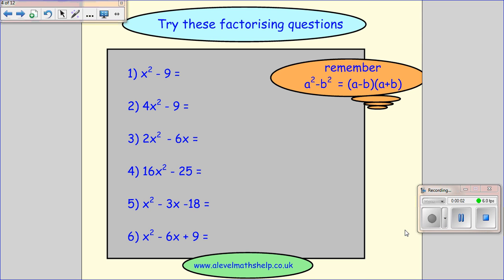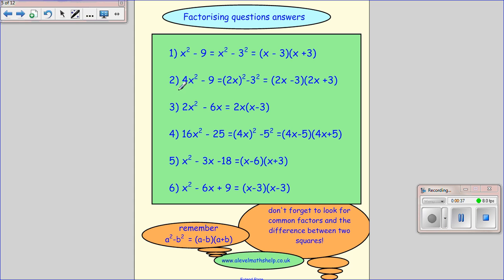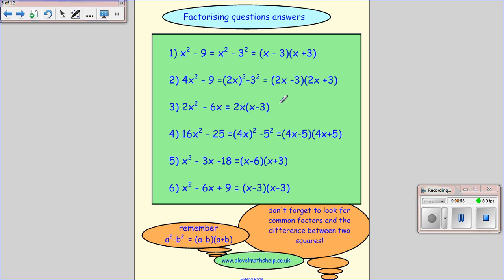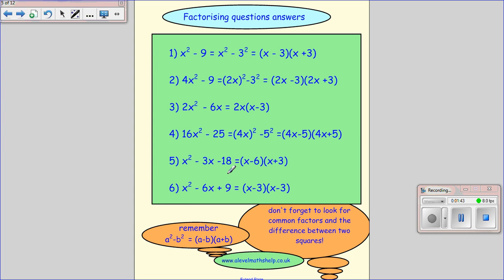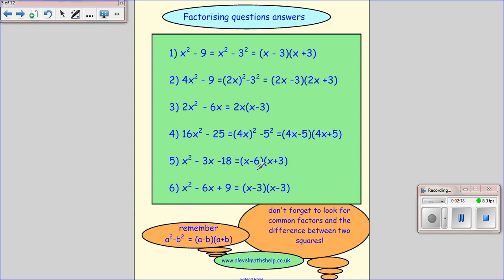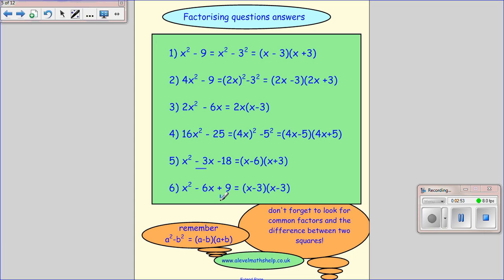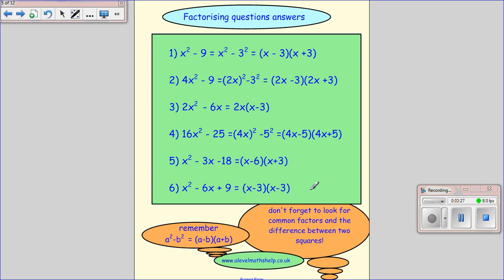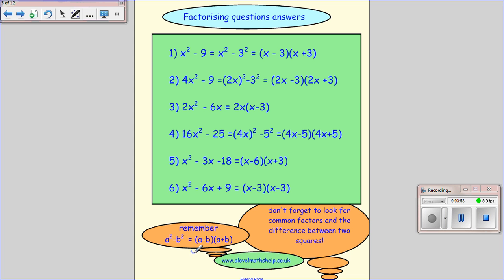C1 Factorising quadratics questions -two brackets - AS - alevelmathshelp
As part of the AS/A2 A-level maths syllabus this video goes through some factorising quadratic into two brackets questions.